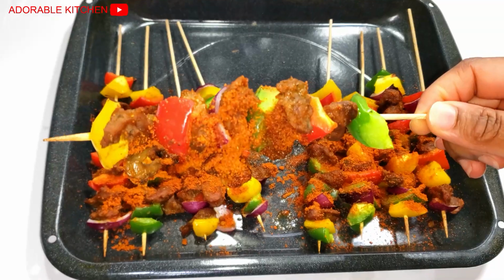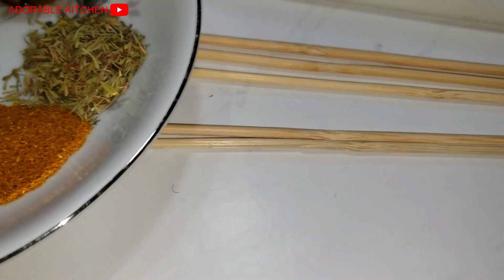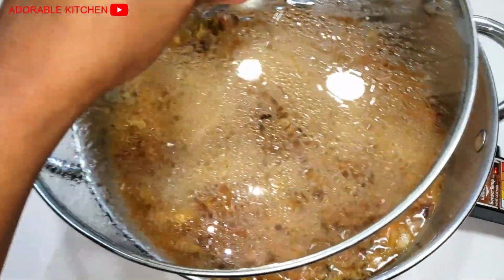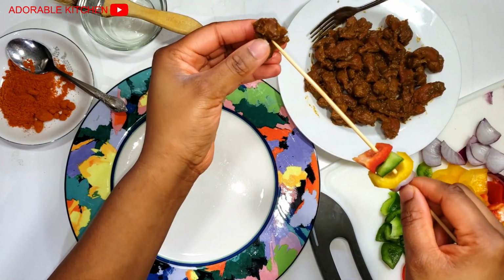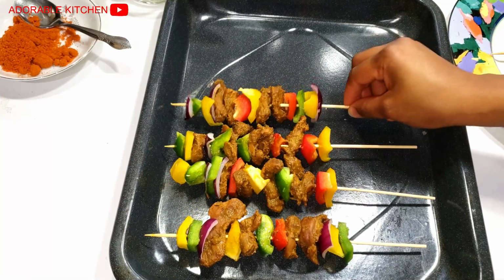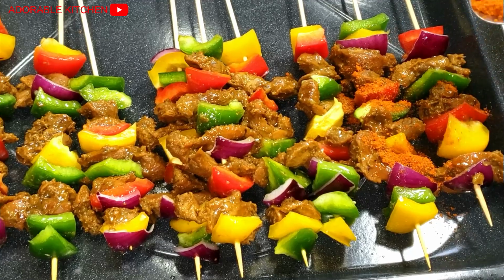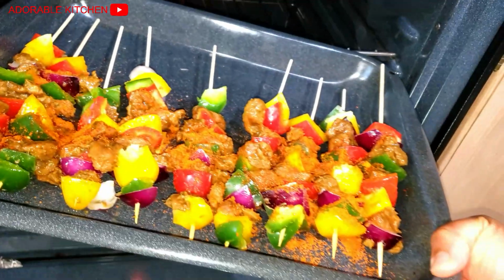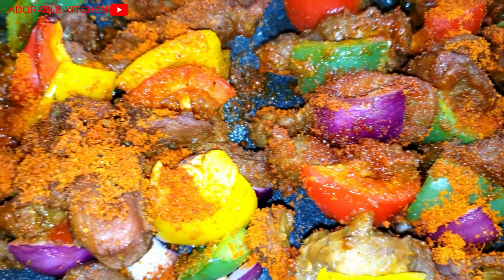Gizzard Suya Skewers Recipe | How to make Gizzard Suya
This gizzard suya skewers recipe is so tasty, healthy and quick to make. You can pair this gizzard suya skewers with any other dish such as rice, beans yam etc. I hope you try out this recipe soon!

 TIMESTAMPS:
0:00 - INTRO \ HOW TO MAKE GIZZARD SUYA SKEWERS
0:38 - LIST OF INGREDIENTS USED IN THIS GIZZARD SUYA SKEWERS RECIPE
1:22 - SEASON AND COOK THE GIZZARDS
2:31 - STIRFRY THE GIZZARD WITH ITS STOCK
3:00 - THREAD THE GIZZARDS IN THE SKEWERS
5:03 - TRANSFER THE THREADED GIZZARD TO OVEN TRAY
5:13 - APPLY SOME OIL ON THE GIZZARD SUYA SKEWERS
5:45 - DUSTING MORE SUYA PEPPER ON THE GIZZARD SKEWERS
6:37 - TRANSFER TO THE OVEN
7:00 - END RESULT
8:11 - OUTRO

My name is Adaora, I am a Nigerian. I live in Chicago, Illinois.